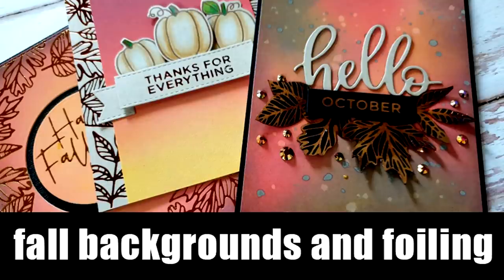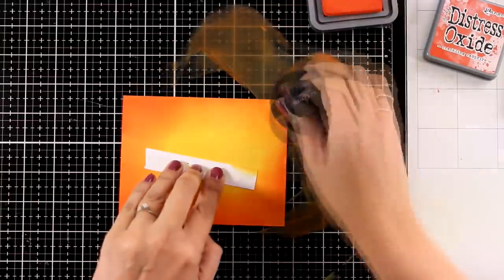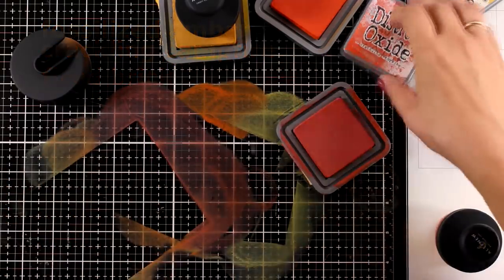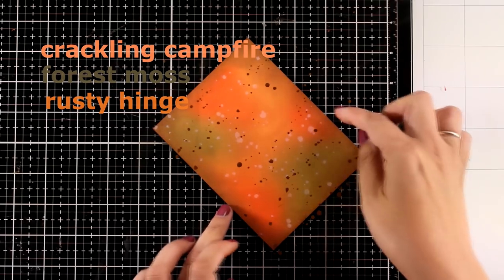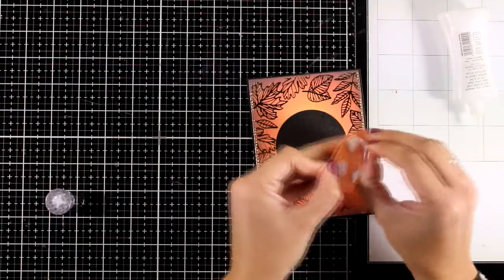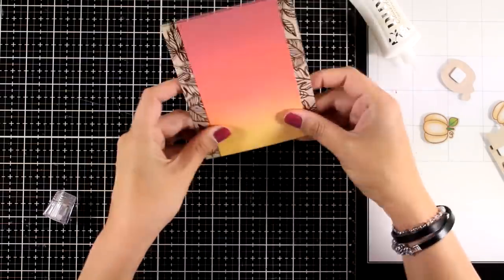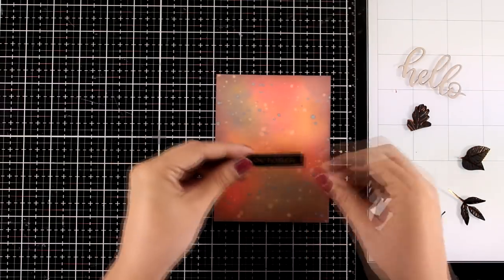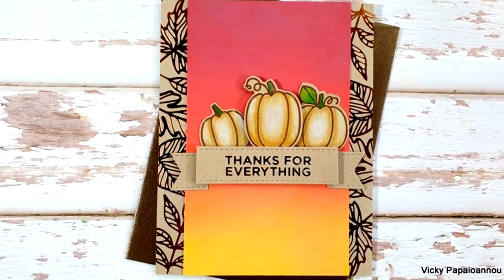3 "crackling campfire" color combos | Glimmer Hot Foil Kit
• Ranger Ink - Tim Holtz - Distress Oxide Ink Pads - Crackling Campfire

• Ranger Ink - Tim Holtz - Distress Oxides Ink Pads - Rusty Hinge

• Ranger Ink - Tim Holtz - Distress Oxides Ink Pads - Fired Brick

• Ranger Ink - Tim Holtz - Distress Oxides Ink Pads - Forest Moss

• Ranger Ink - Tim Holtz - Distress Oxides Ink Pads - Ground Espresso

• Ranger Ink - Tim Holtz - Distress Oxides Ink Pads - Wild Honey